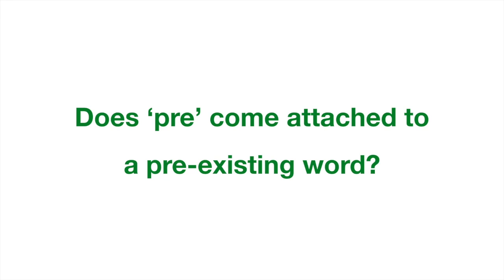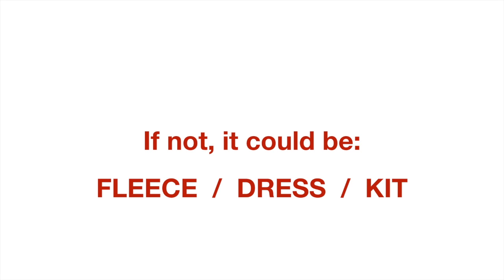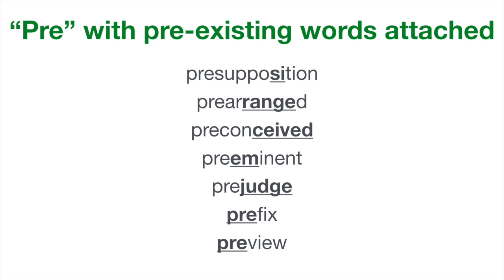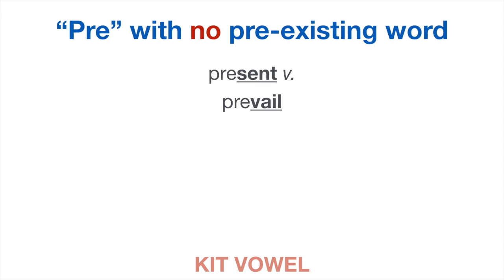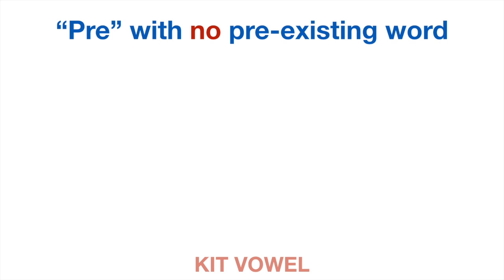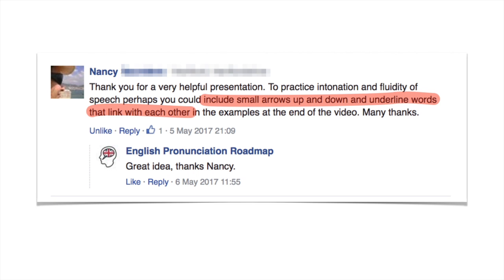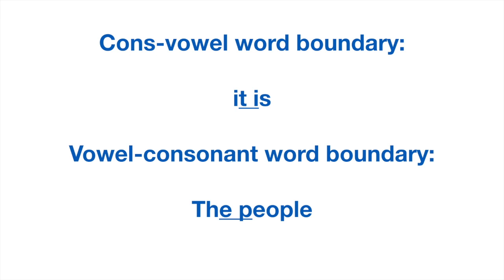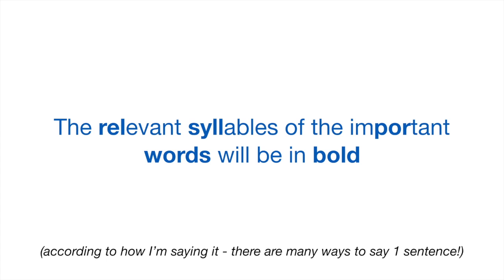How To Pronounce Prefixes In English: 'Pre'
How To Pronounce Prefixes in Standard British English: focusing on words starting with 'pre'.